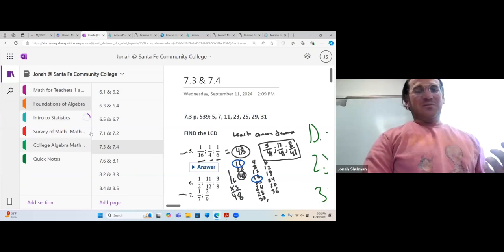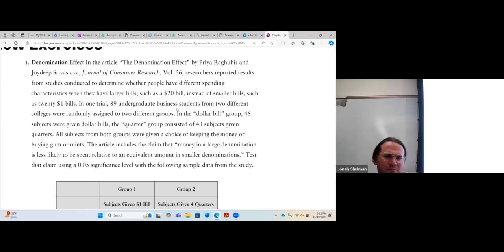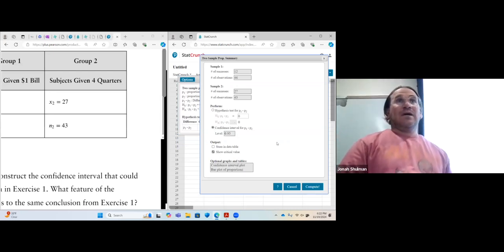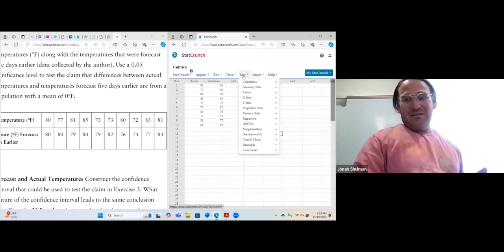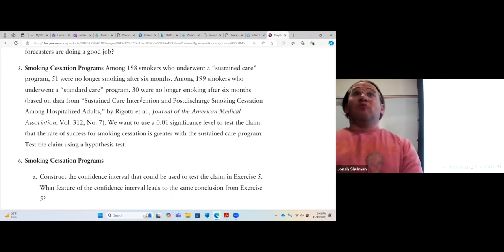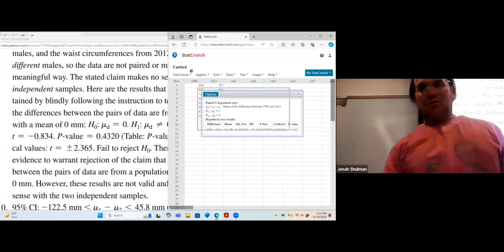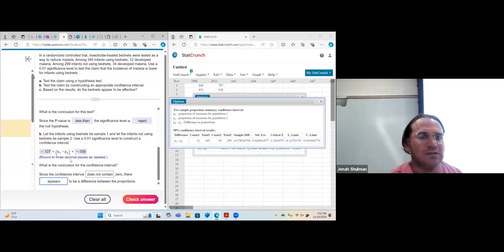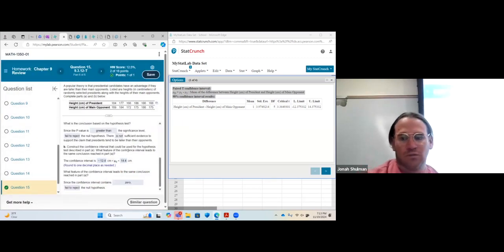MATH 1350 - 9 All Problems